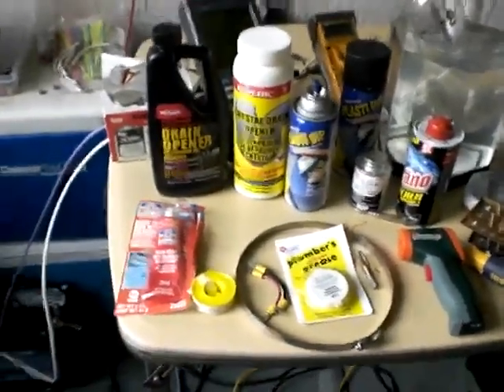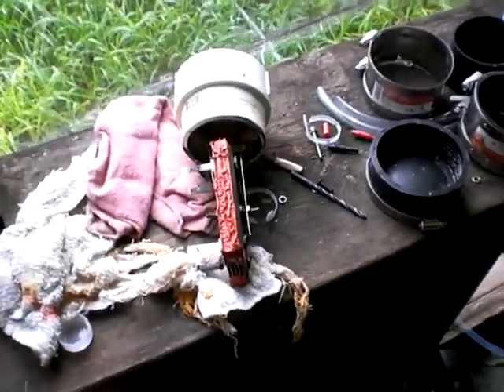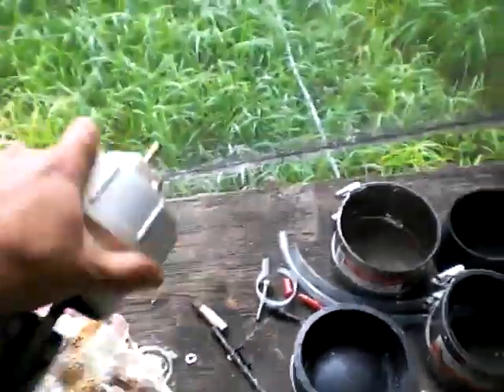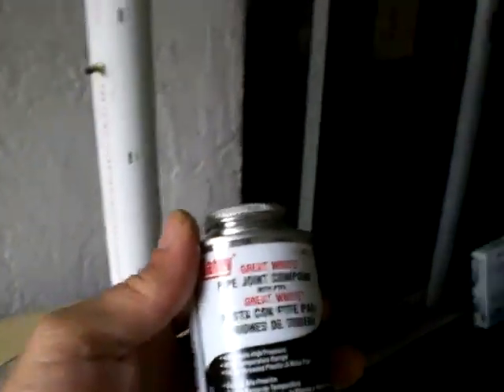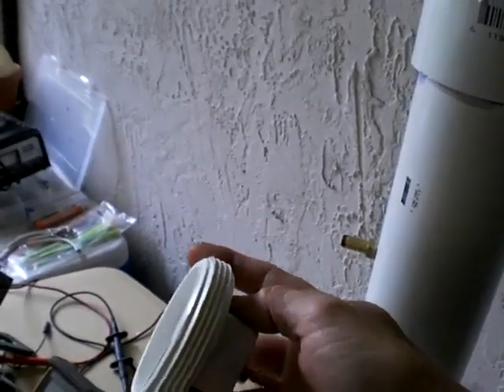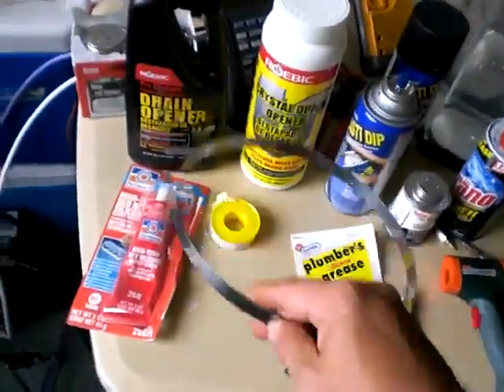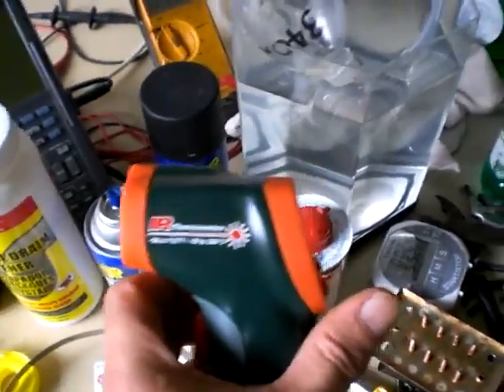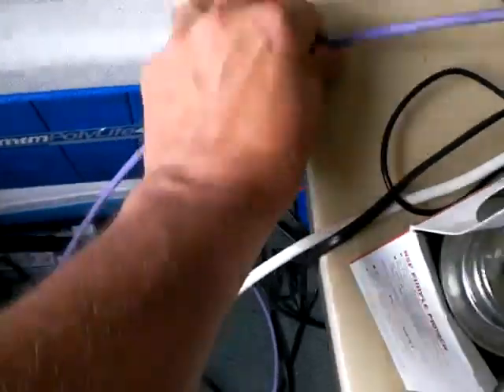Informal review of HHO materials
The "Well Huh!  That don't werk." video.

This is an informal review of some common materials I have used during the construction of HHO/Hydroxy tanks, canisters, reservoirs, bubblers, etc.